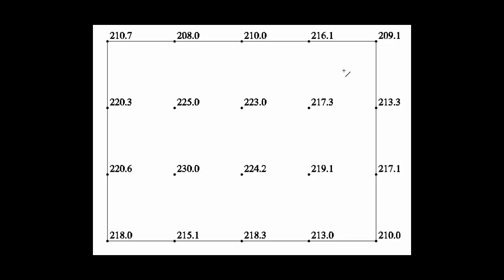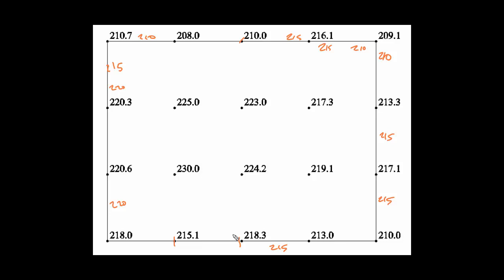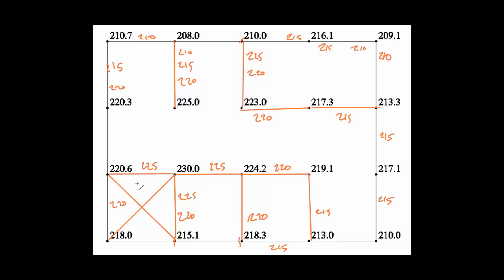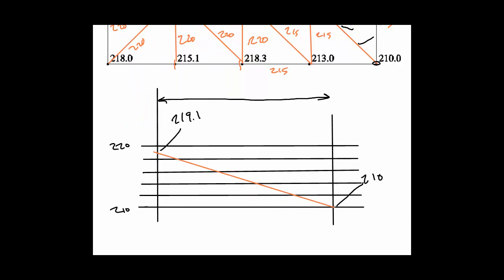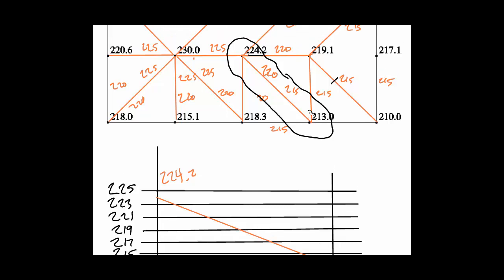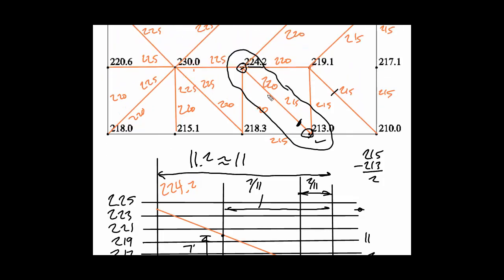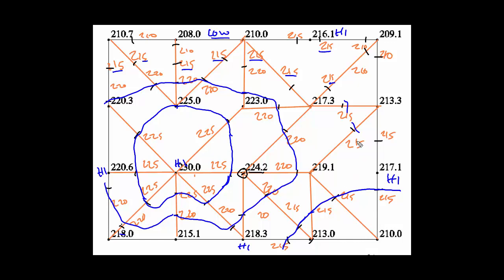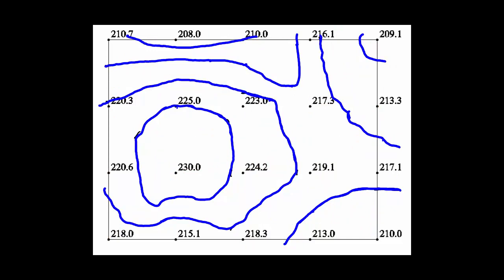Contour Plotting 1 of 2